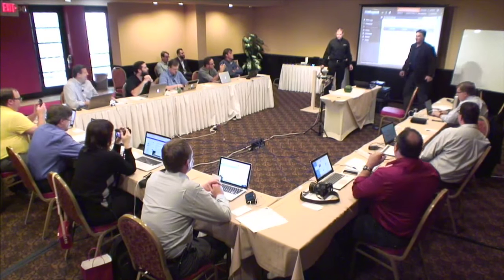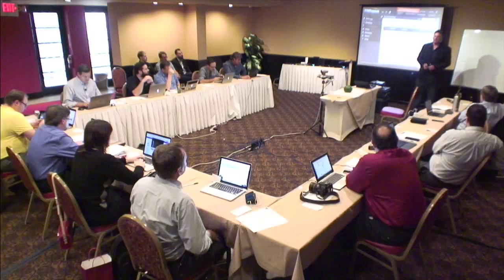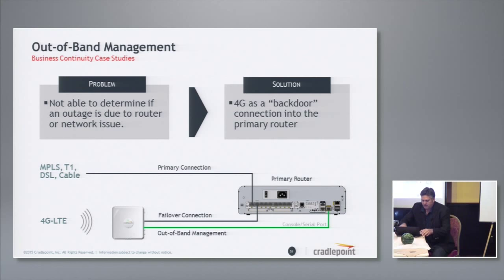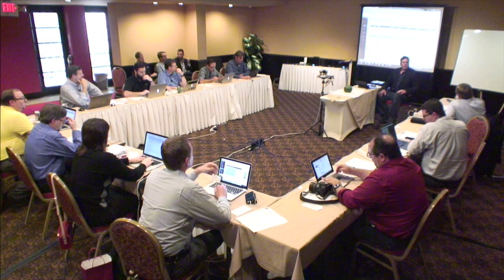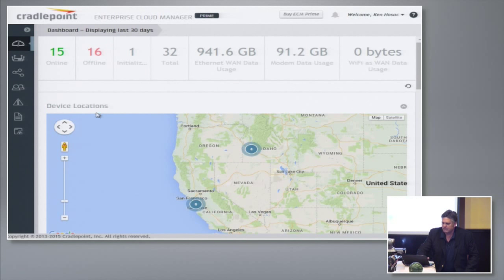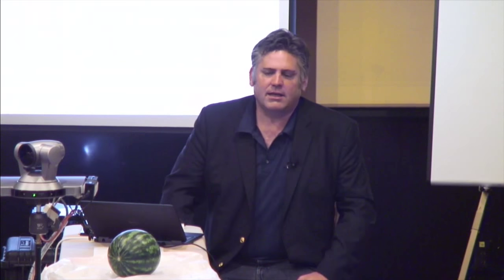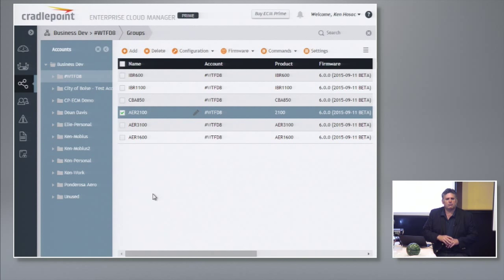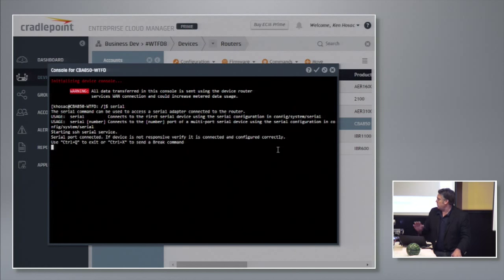Cradlepoint Business Continuity and Out of Band Management Demo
Ken Hosac, VP Business Development, demonstrates Cradlepoint's business continuity features and ability to function as an out-of-band management device for remote devices. Recorded at Wireless Field Day 8 on September 30, 2015.